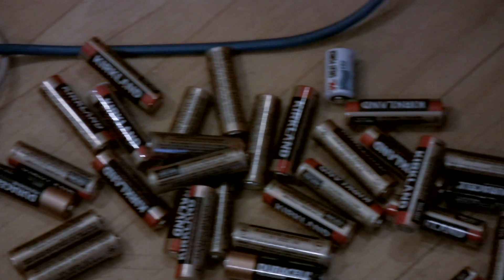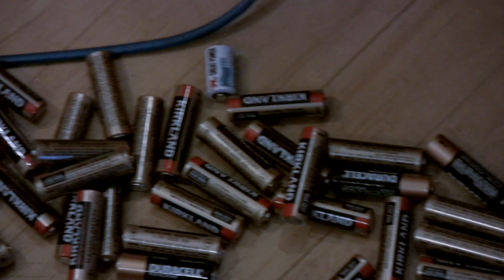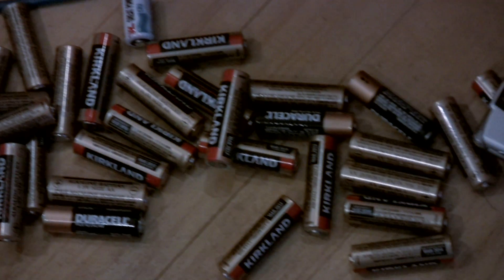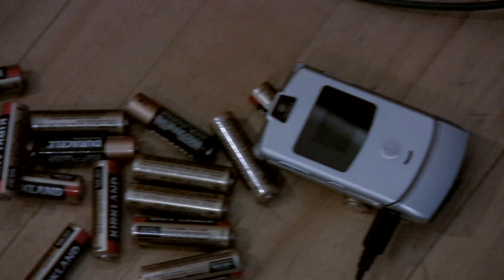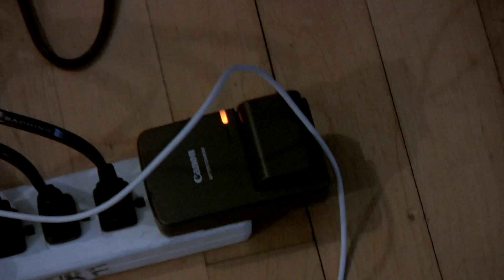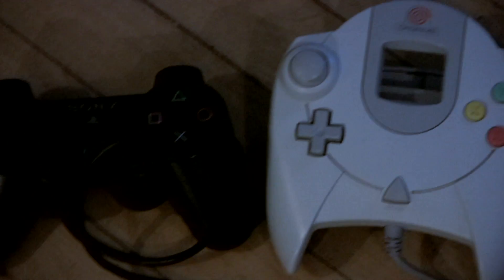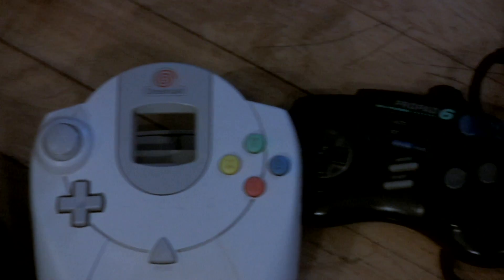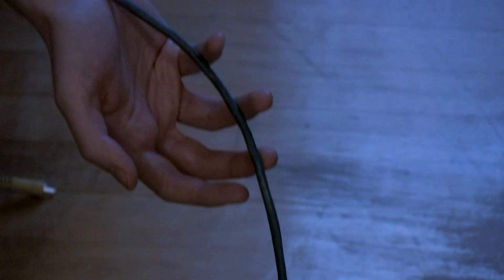Connected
Concordia Portfolio 2009